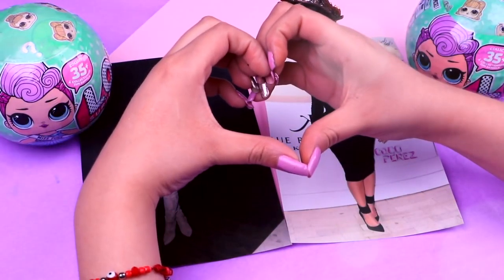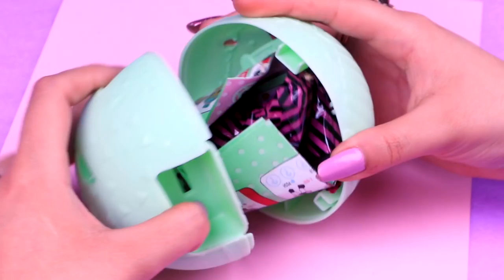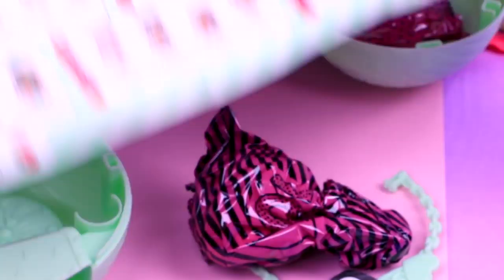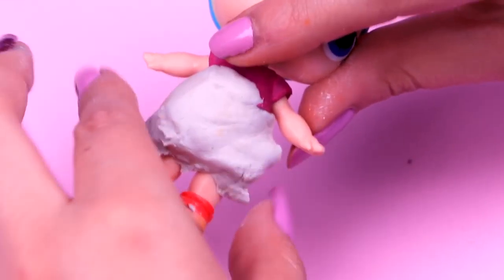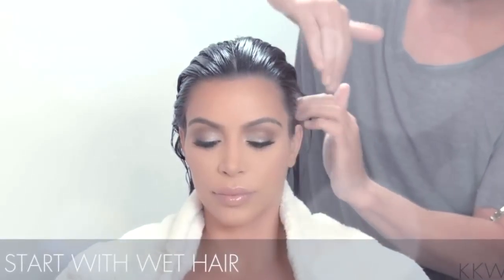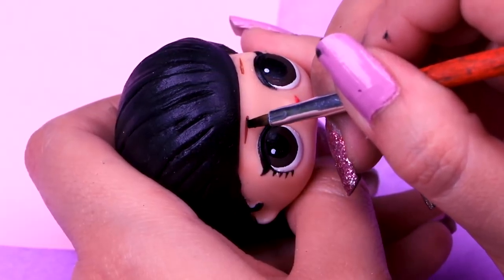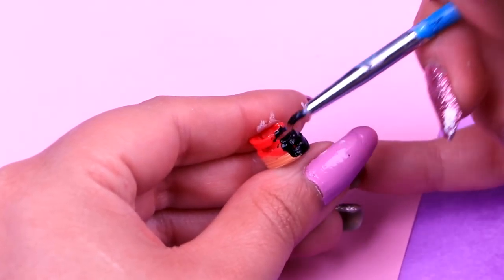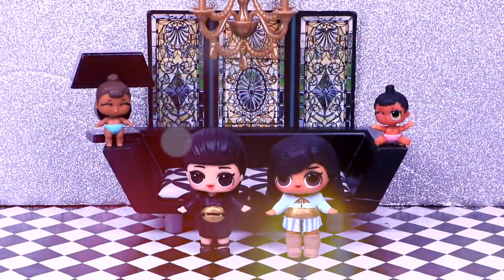💄 KIM KARDASHIAN & KYLIE JENNER 👄 Custom LOL SURPRISE DOLLS from Keeping Up With the Kardashians !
Welcome to Toy Transformations! Today we custom 2 LOL SURPRISE Dolls into KIM KARDASHIAN & KYLIE JENNER from the TV SERIES Keeping Up With the Kardashians

Do you have Any IDEAS about new videos? Like...

LOL Surprise Dolls in Toy Hospital
Lil Sisters in Baby Strollers
Fake LOL Surprise Dolls vs Real Lil Sisters and NEW Series 3 Pets Opening Wave 2
Color Changing LOL Surprise Lil Baby Sisters
LOL Surprise Mystery Blind Bag Ball Doll Haul
Unboxing LOL Surprise Doll Series 3 Confetti POP
Unboxed! | LOL Surprise | Glitter Makeover
LOL Surprise Big & Lil Sisters School Day
A Spin Surprise Blind Bag Ball Toy Video
Fake LOL Surprise Dolls Vs. Real L.O.L
LOL Surprise Doll Cries Over Ice Cream
Opening Lol Big Sisters Dolls Chole
LOL Surprise! Dolls Dress Up Wrong Outfits
LOL Surprise Dolls Lil Confetti Pop Spin Series 3

Hope you enjoy this LOL Surprise Doll Custom Video.